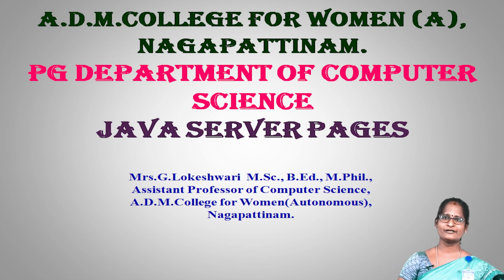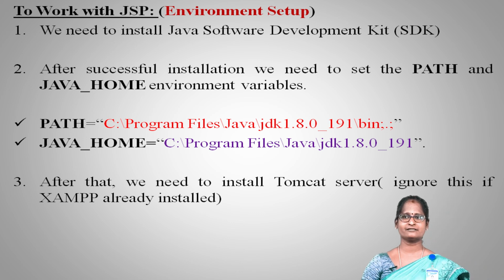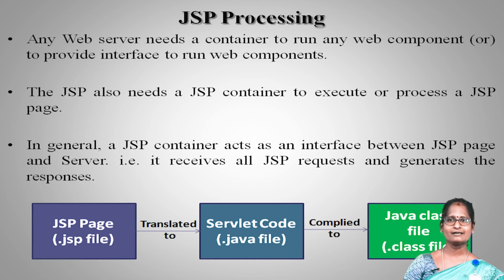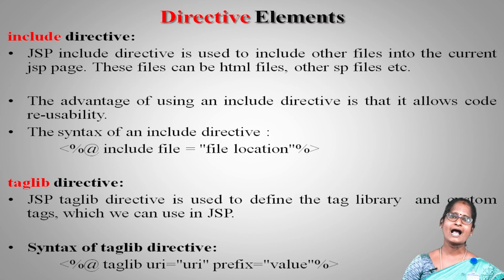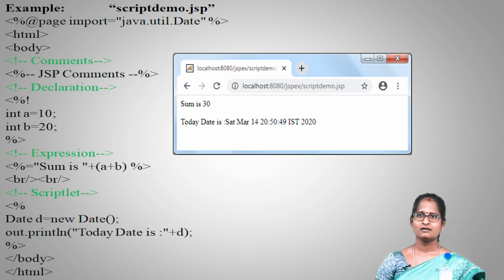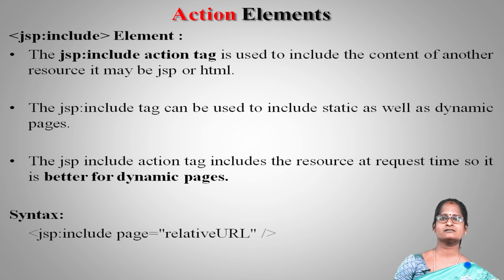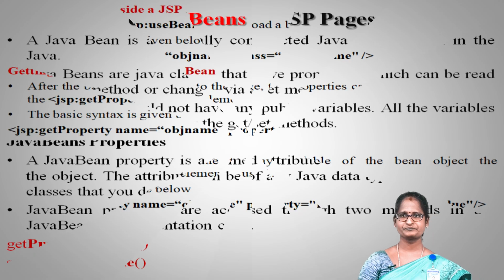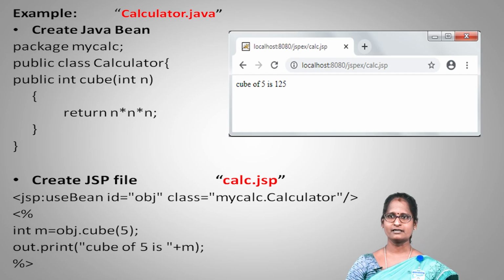JAVA SERVER PAGES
LECTURED BY,
Mrs.G.LOKESHWARI,
NAGAPATTINAM.